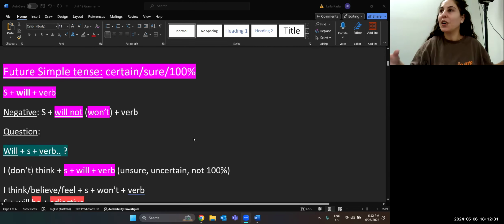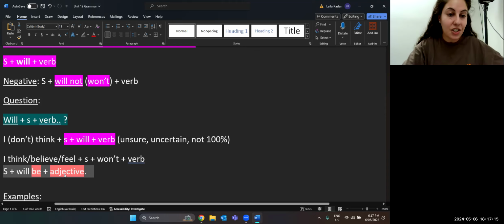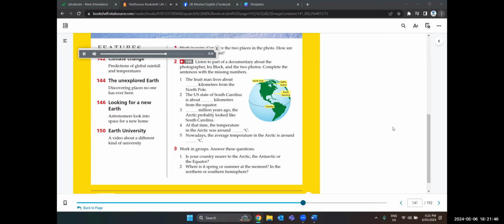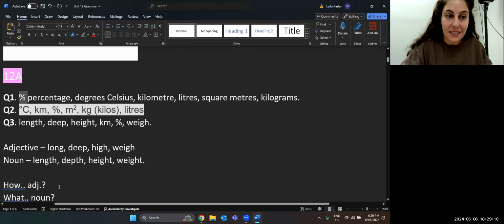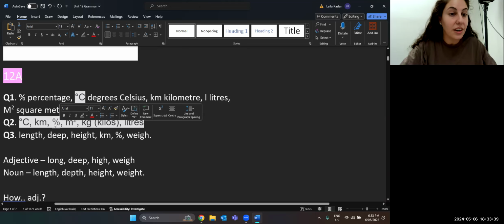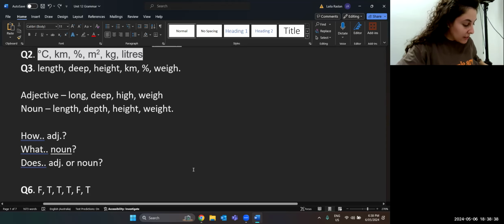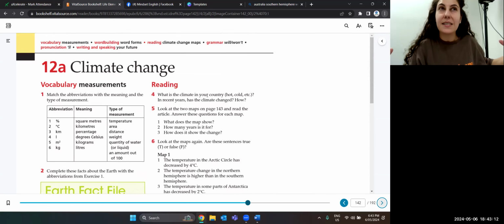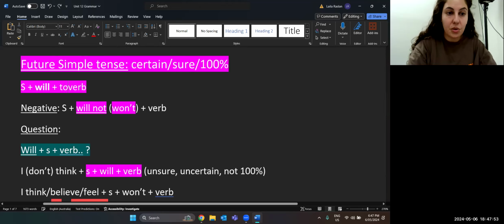#193 | Future Tense Verbs and Units of Measurements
Title: Introduction to Future Tense Verbs

Objective:
- To understand and use the future tense verb "will" and its negative form "won't."
- To learn how to form questions in the future tense.
- Also the lesson covers understanding and pronouncing common units like Celsius (°C), kilometre (km), and kilogram (kg).

1. Future Tense Verb "Will"
   - Explanation: The future tense is used to talk about actions that will happen after the present moment.
   - Form:
     - Positive: Subject + will + base form of the verb (e.g., She will travel.)
     - Negative: Subject + won't + base form of the verb (e.g., They won't arrive on time.)
   - Examples: I will call you later. She won't attend the meeting.

2. Asking Questions in the Future Tense
   - To form questions, invert the subject and "will":
     - Will + subject + base form of the verb?
   - Examples: Will you come to the party?

Practice Activities:
1. Complete the sentences using "will" or "won't."
   - e.g., "I __________ (will/won't) visit my grandparents next weekend."
2. Ask your partner questions about their future plans using the future tense.